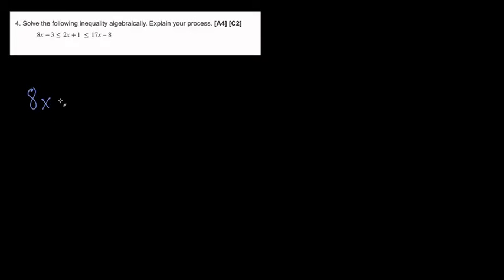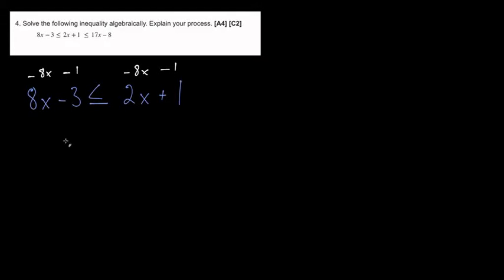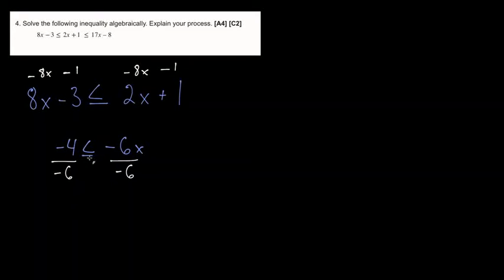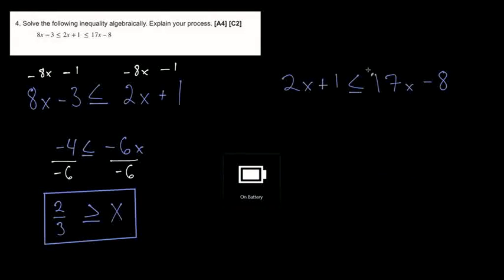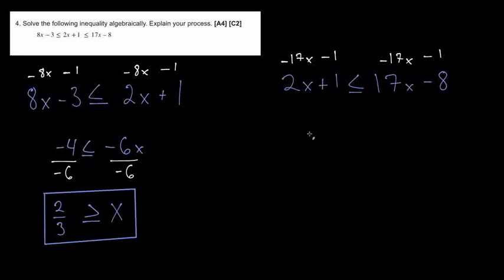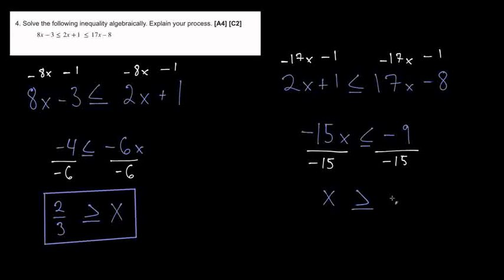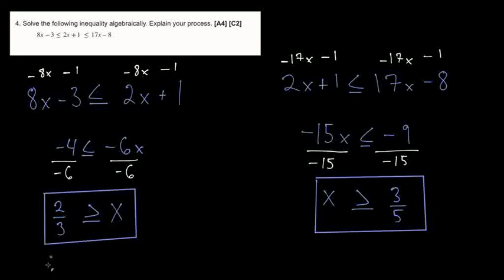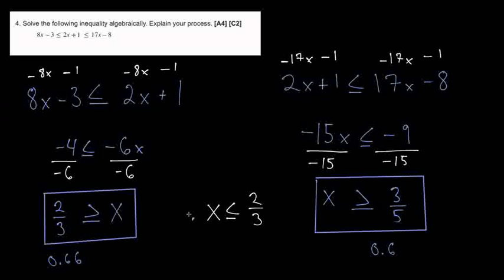Solving a 3 Part Inequality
Useful for grade 12 Ontario math (advanced functions)